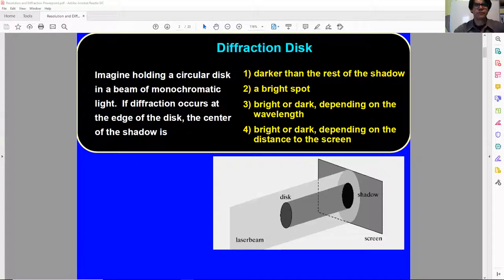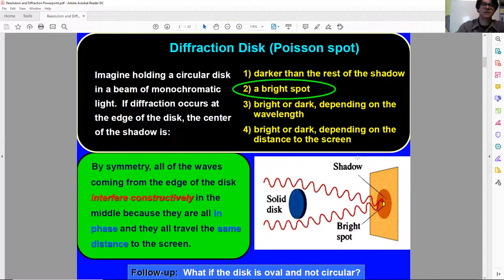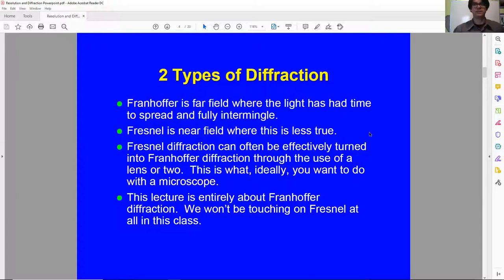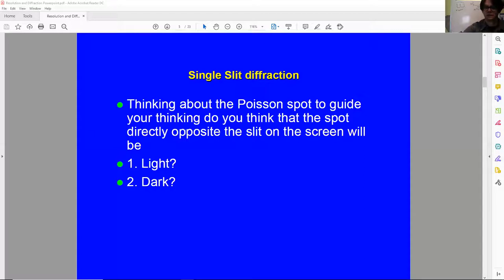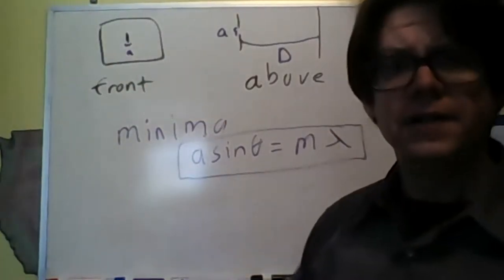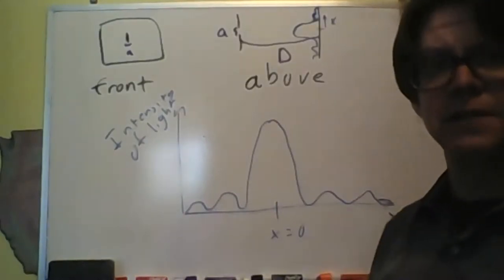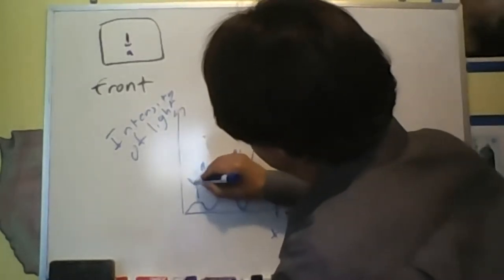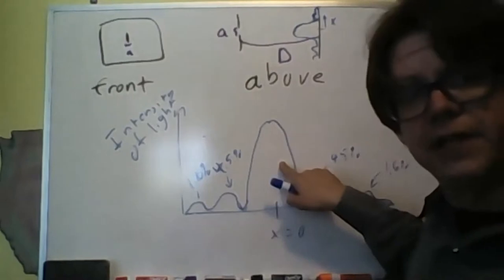Diffraction and Resolution 2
Recorded for the Napa Valley College students who had difficulty with Zoom this lecture.